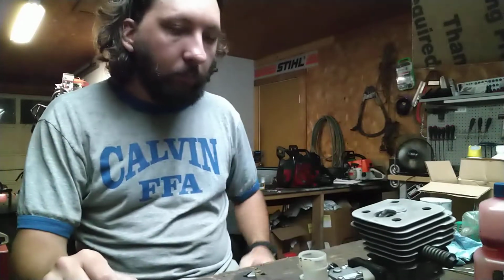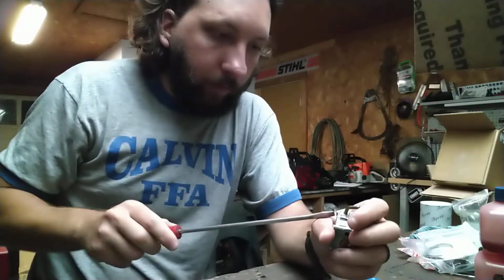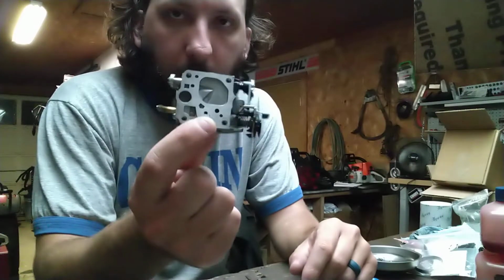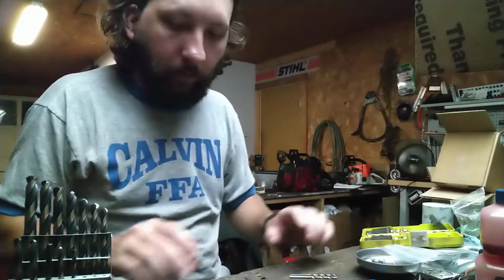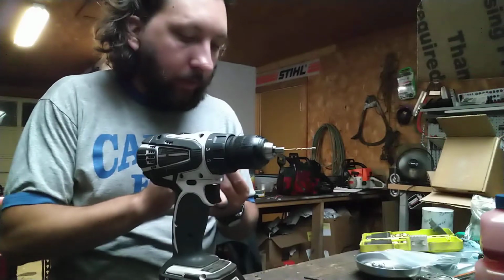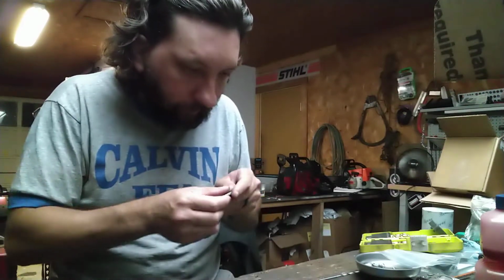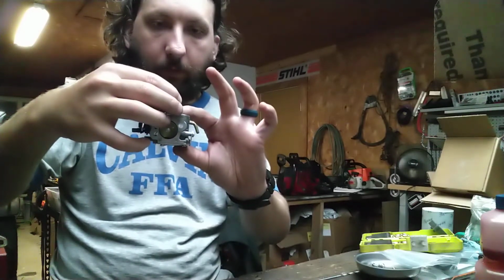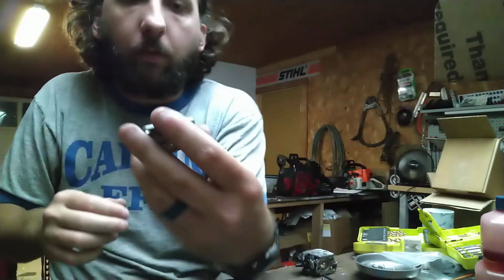394xp To 395xp Carb Conversion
How to drill and install the new impulse in a 394 carb pump cover